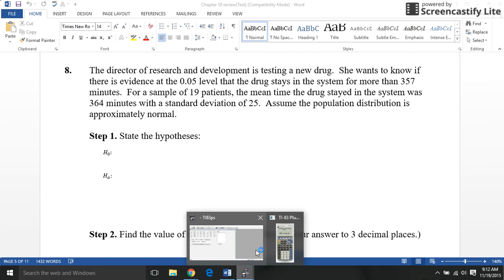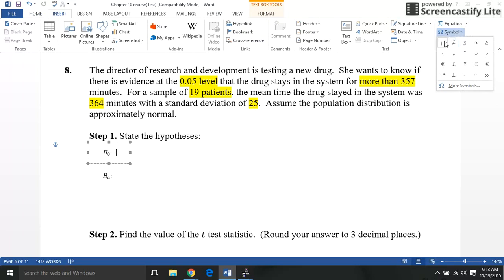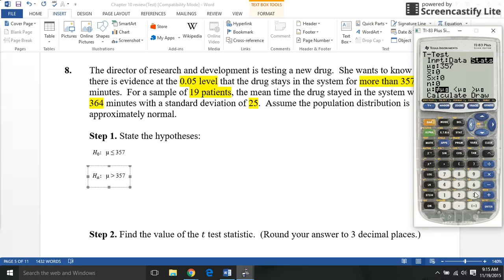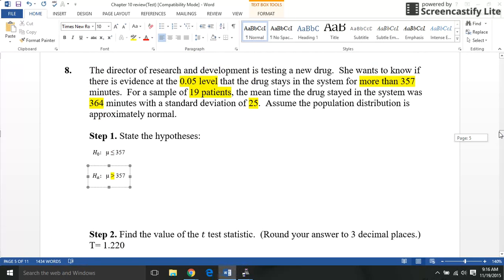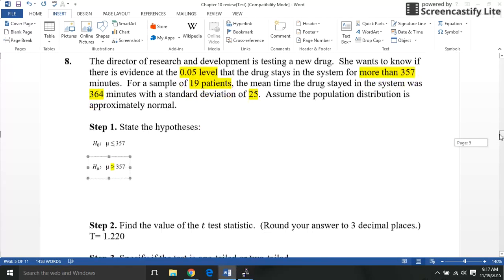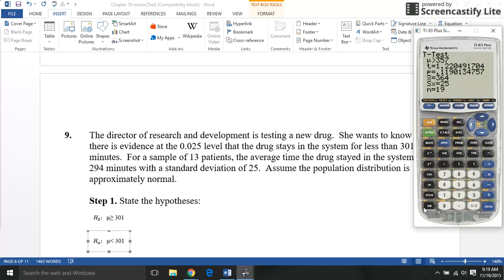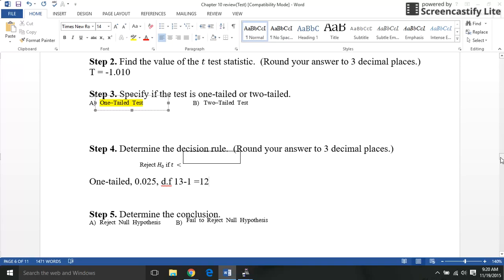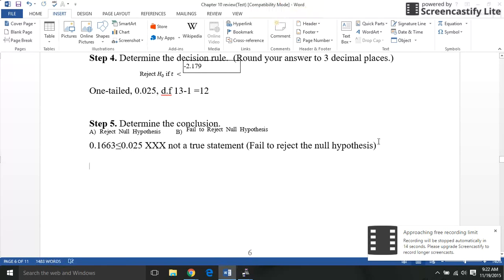Chapter 10.3 T Test